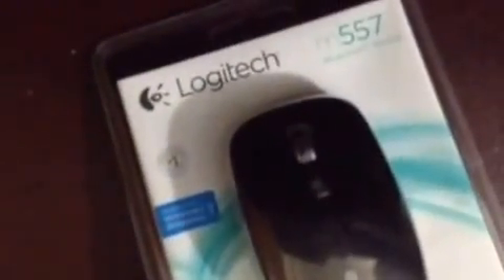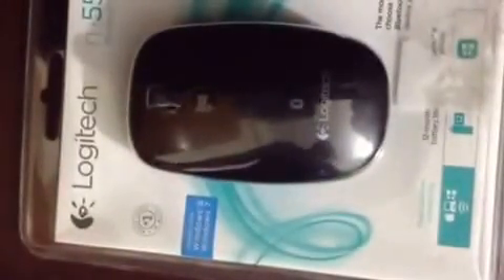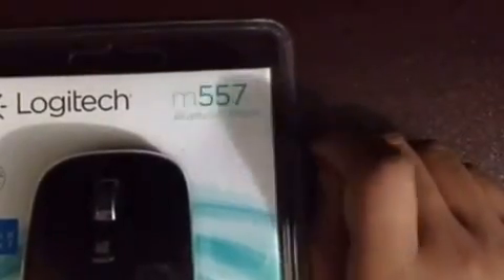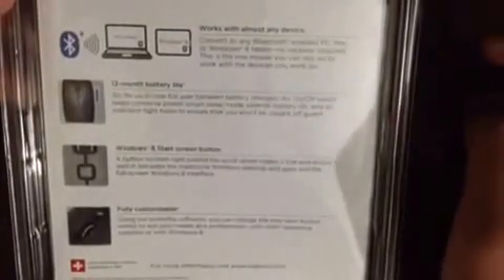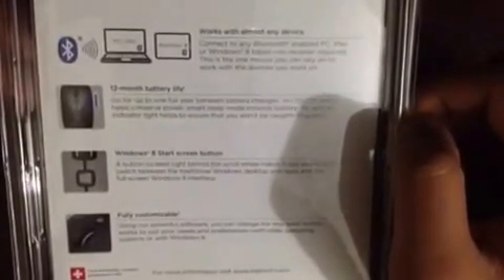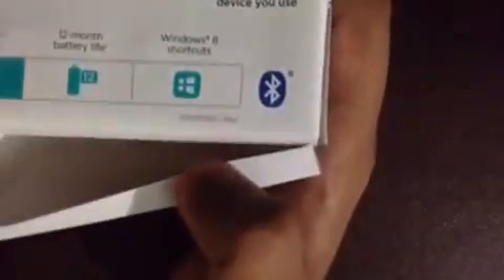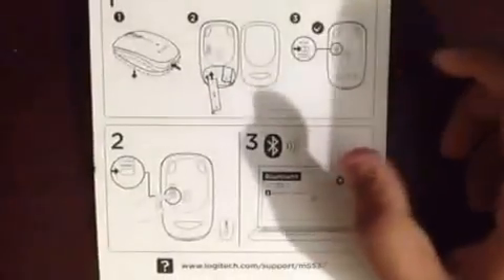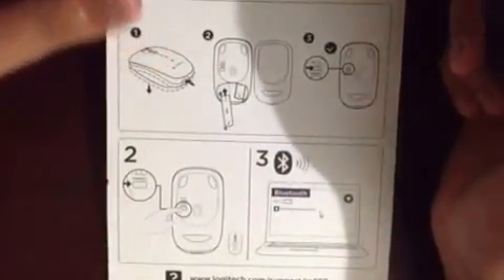Unboxing Logitech M557 Bluetooth Mouse (Works with any devices)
For More Videos and Tips & Tricks.
●▬▬▬▬▬๑۩۩๑▬▬▬▬▬▬●